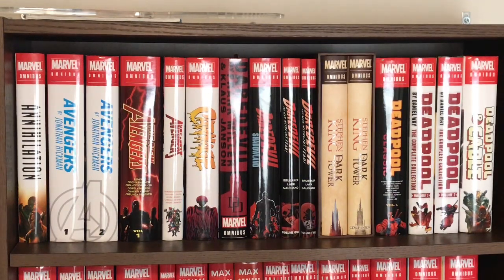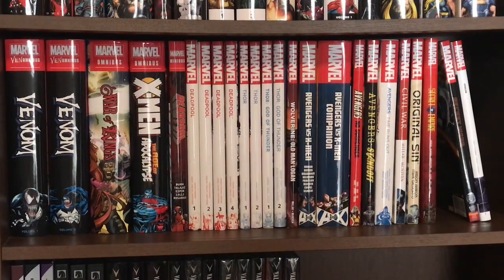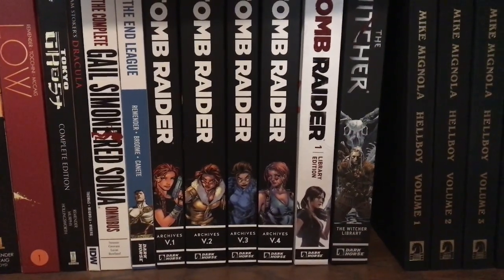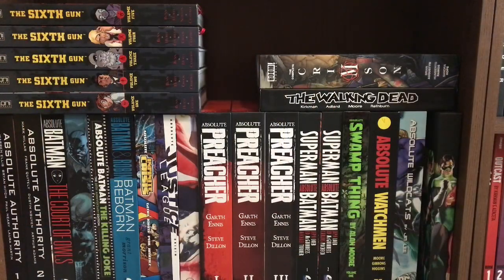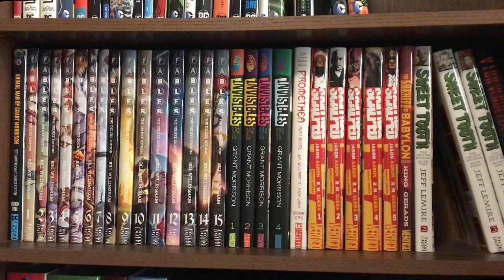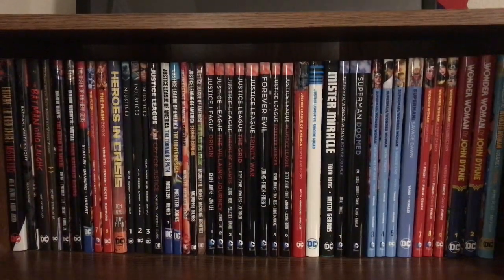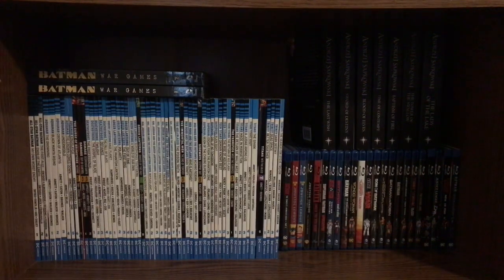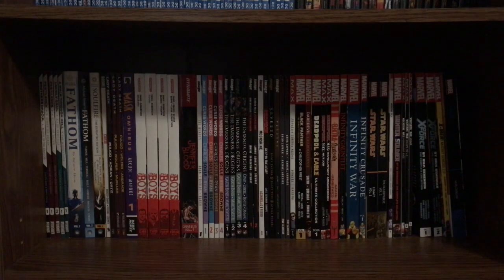My Entire Comics Collection!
Finally doing this! Here is a video detailing my entire collection. Feel free to skip around and view whatever section you want. I know, it’s a long video! Hope you all enjoy!